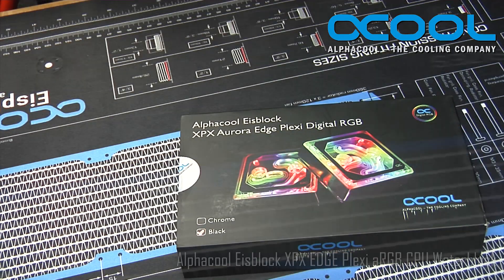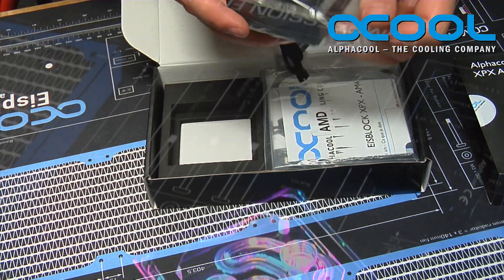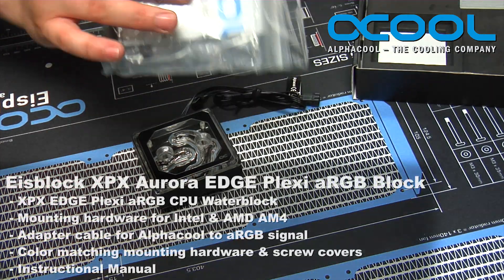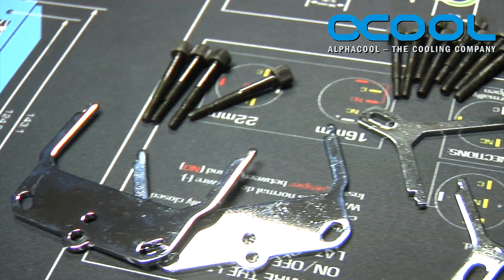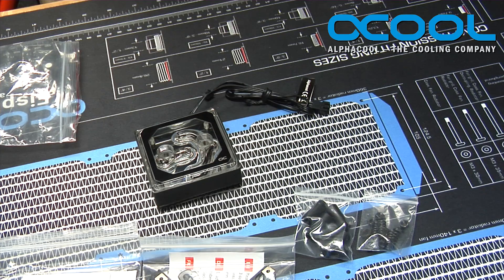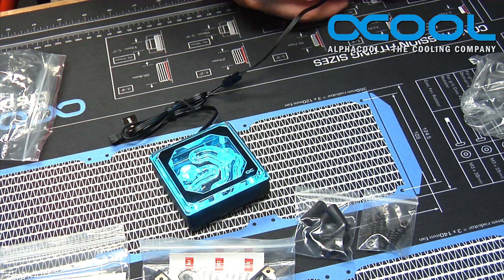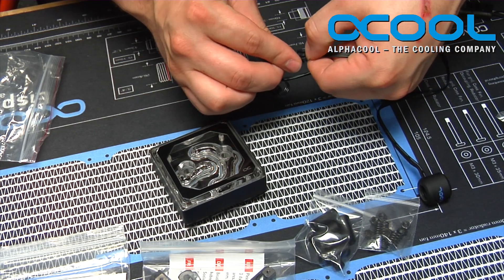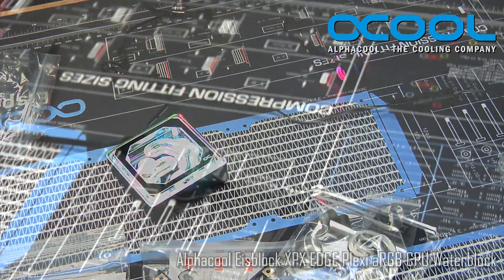Unboxing and How To: Alphacool Eisblock XPX Aurora Edge Plexi! The one with the corners!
Alphacool Eisblock XPX Aurora Edge cpu water cooler!!!

At the presentation of all new Aurora products at the Computex in Taiwan we received a lot of customer inquiries about the release dates. The inquiries were so massive that we threw our entire release planning overboard. Originally, we wanted to release all Aurora products simultaneously and as a complete package. Because of your eagerness we released some products early to whet your appetite. For example, the new Eisblock GPX Aurora GPU cooler, the Aurora LED rings for Eisbecher reservoir and of course the Aurora LED rings for the HardTubes.

Now it's the turn of the Alphacool Aurora XPX coolers. But... this is not the end of the Aurora product line yet. Even more is coming soon!

- Addressable digital RGB LEDs
- Brass heat sink with plexiglass window
- Patented ramp system
- Nickel-plated copper base
- Mounting material for AMD and Intel socket
- Available in black or chrome